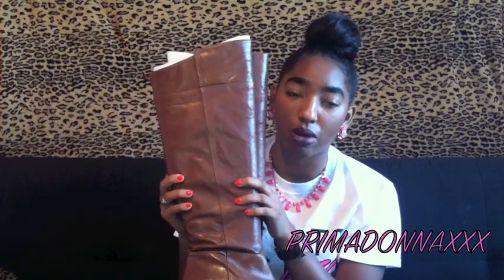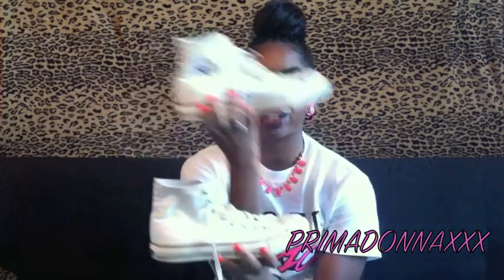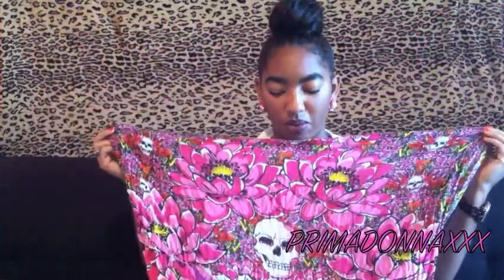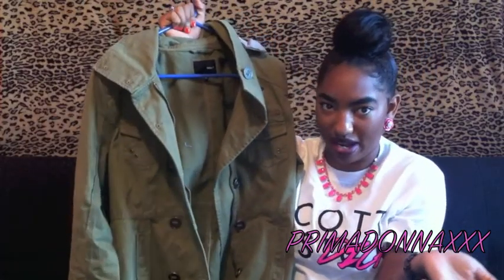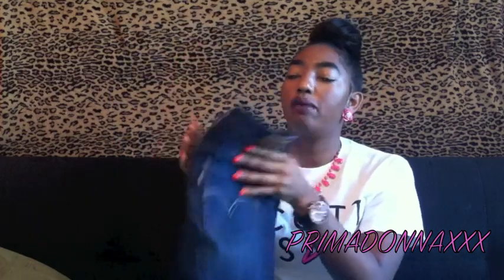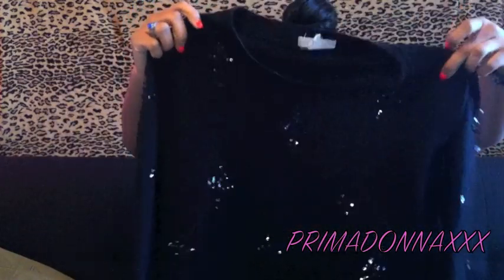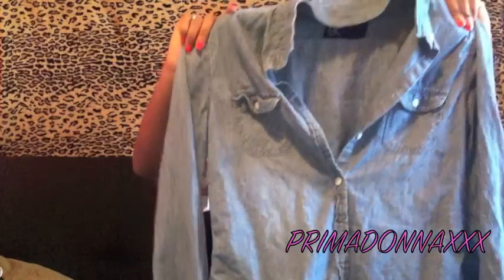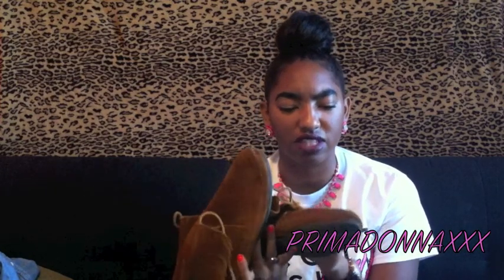Fall+Winter Must Haves!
The clothes I have on are:
Top: by FagMafia
Pants: Levi's
Shoes:Mix No 6
Necklace: Old Navy
Earrings: Target
Watch: Michael KORS
Shoes:
Doc Martens-Blue
*Converse-White
*Minnetonka Moccasins
*Spiked Booties from Traffic;Black
Scarfs:
*Betsey Johnson
*Rue 21
Jeans:
*Levi's
Tops:
*Forever 21- black sequins sweater w/crosses
*American Eagle- jean button up
*Hurley-green jacket